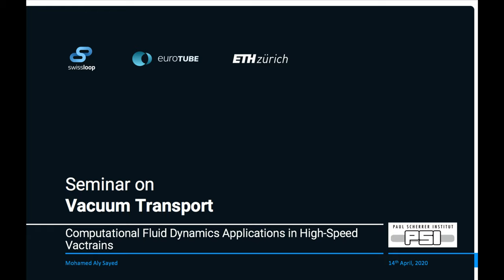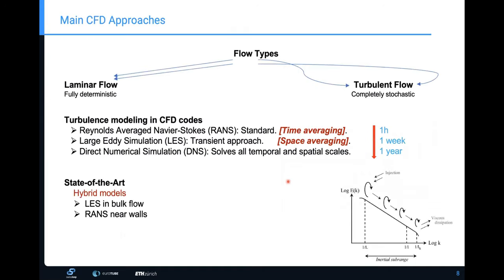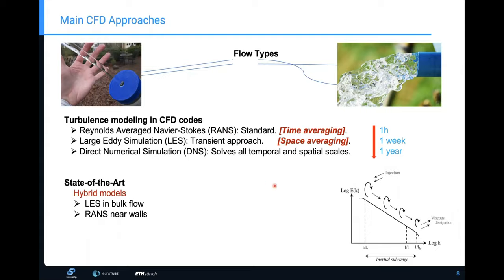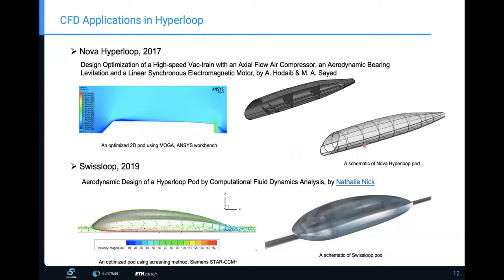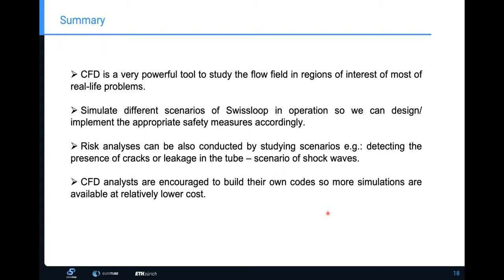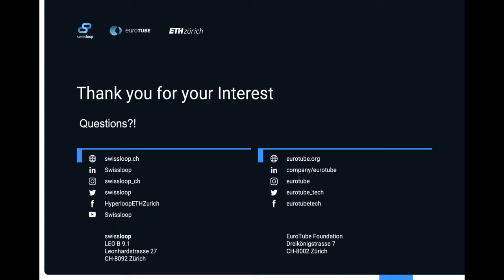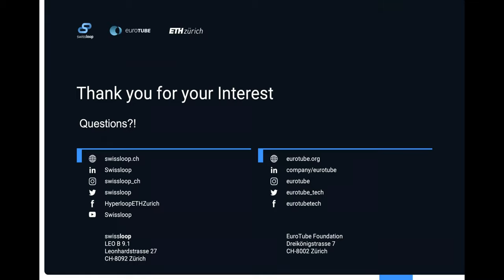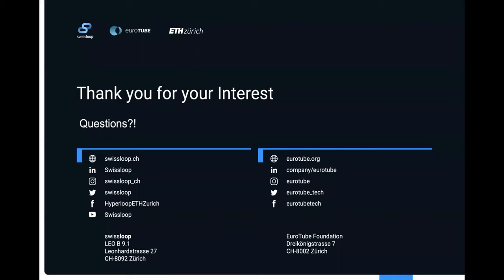1) 14.04.2020 | CFD Applications in High-Speed Vactrains | Vacuum Transport Seminar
Vacuum Transport Seminar: Insights into Hyperloop Research
Spring Semester 2020
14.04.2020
- Computational Fluid Dynamics Applications in High- Speed Vactrains